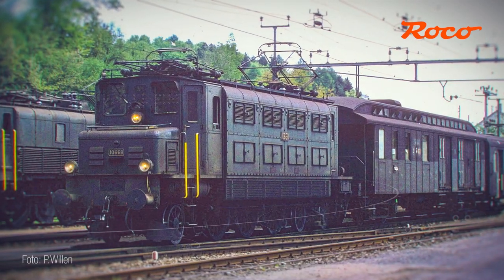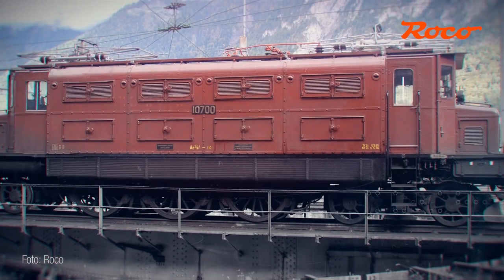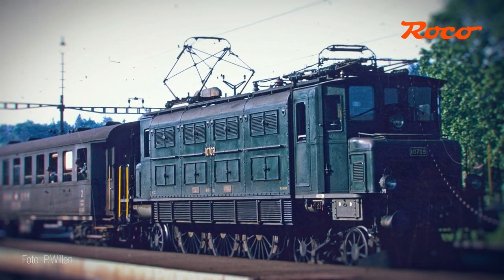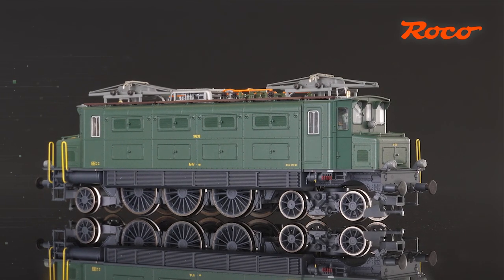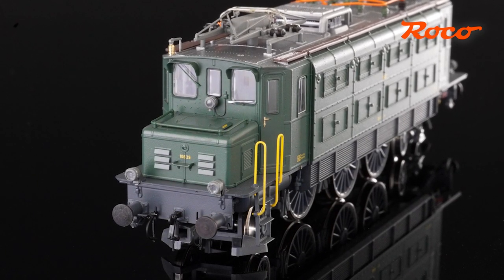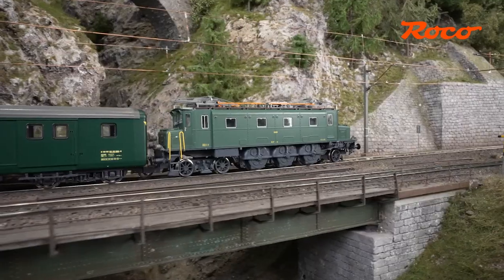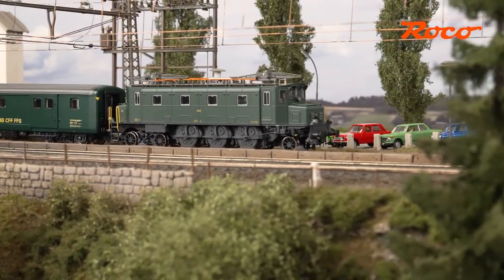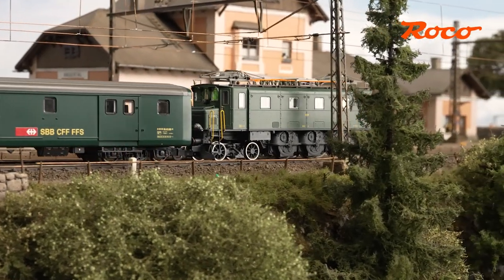Electric locomotive Ae 3/6ˡ, SBB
Edition model!

■ Complete, superbly detailed new construction with elaborate reproduction of the Buchli drive and the current collectors
■ Highly accurate, completely new spoked wheel design
■ Model in the SBB Historic design of the 3rd series
■ Grids on roof superstructure made from fine metal
■ Large lamps
■ Short coupling mechanism at each end of the locomotive
■ Perfectly presented in a transparent box

The electric locomotives of the series Ae 3/6ˡ were purchased in several orders from 1921 to 1929. The series 10700 locomotive originates from the MFO and SLM workshops. Due to the long procurement period, technical innovations were also installed. As a result, the locomotive power increased from 1,450 kW to 1,600 kW. Thanks to the excellent running characteristics, the maximum speed could also be improved. From 1929 onwards from 90 km/h to 100 km/h and for the more powerful locomotives (starting with No. 10637) in 1937, after adjustments to the running axle bogie, to 110 km/h.

The 10700 series locomotive had it's base at the depot in Bern from 1927 to 1986. To this day, it is still housed in the depot of Olten as an operational historical vehicle and belongs to the Historical Heritage Foundation of the SBB (SBB Historic).

Item Number: 70087, 70088, 78088, 70089, 70090, 78090